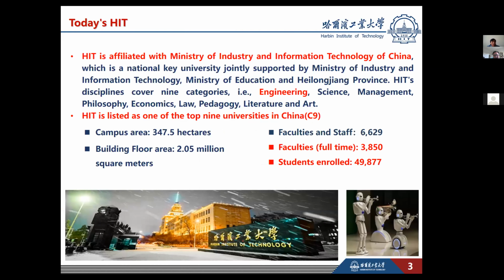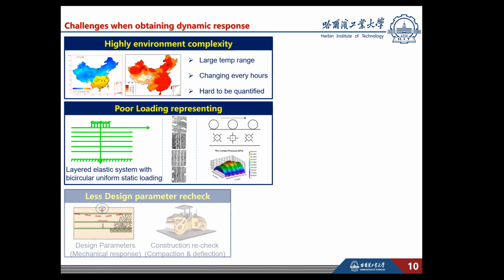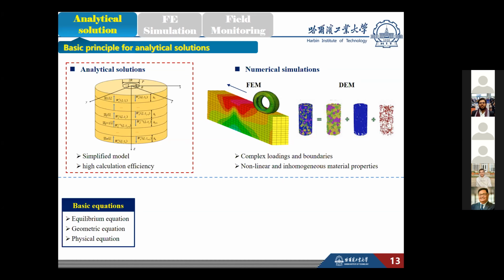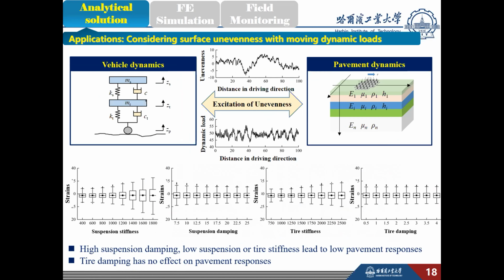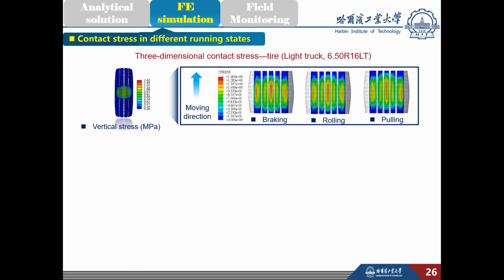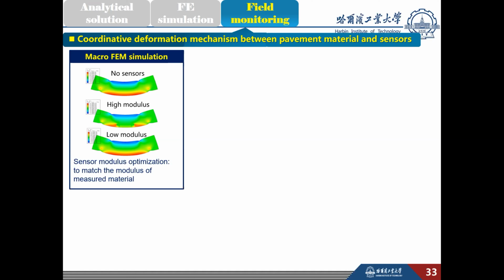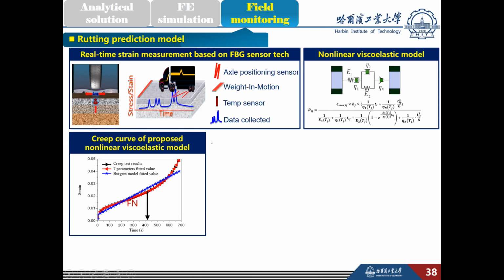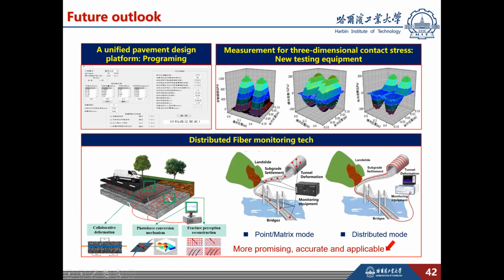Kent Around the World- Dong